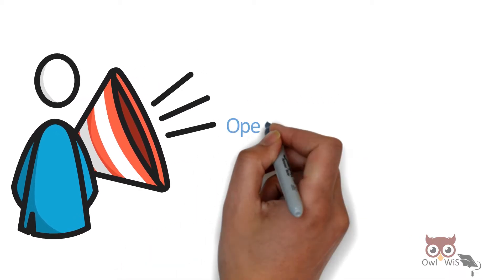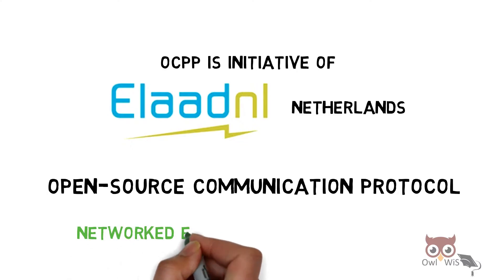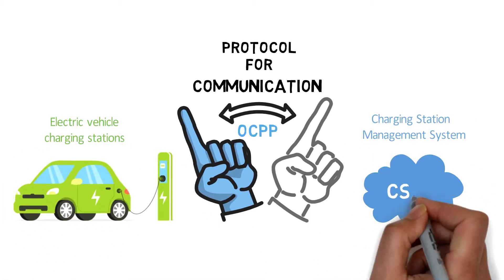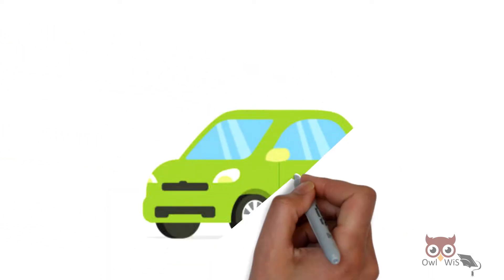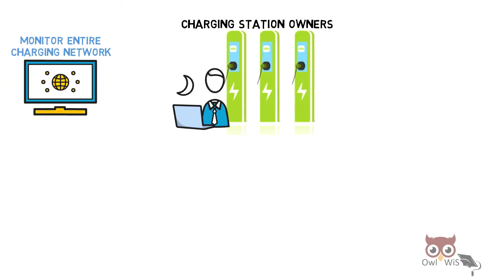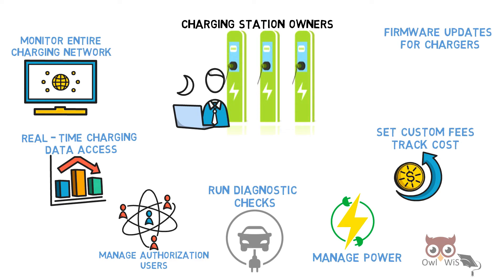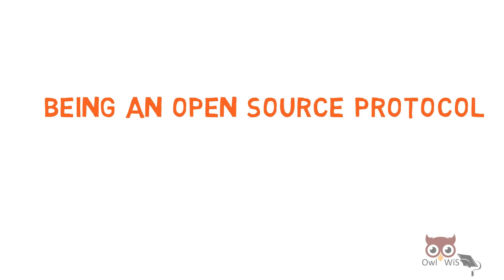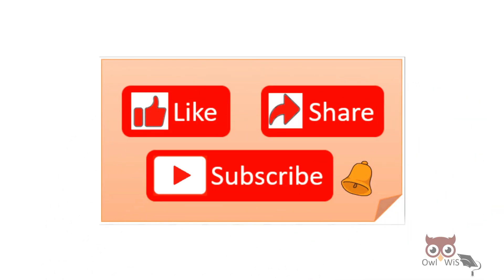Open Charge Point Protocol for electric vehicle smart charging | OCPP | CSMS | Benefits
Hi everyone!!

This video is a brief introduction to the Open Charge Point Protocol (OCPP) for electric vehicle smart charging.
The Open Charge Point Protocol (OCPP) is a open source protocol for communication between Electric vehicle charging stations and a charging station management system (CSMS), also known as a charging station network.
OCPP is a initiative of ELaadNL foundation located in Netherlands. The latest version is OCPP 2.0.1 released in the year 2020. The Open Charge Alliance (OCA) manages the OCPP standard.

OCPP creates an open platform between Electric vehicle supply equipment (EVSE) and a charging station management system and supports many operations.

Being an open source protocol, OCPP can easily be adopted and improvised offering many benefits.